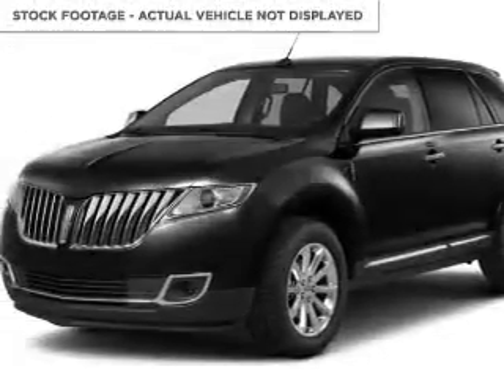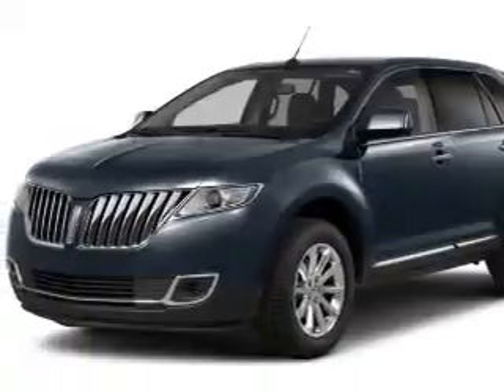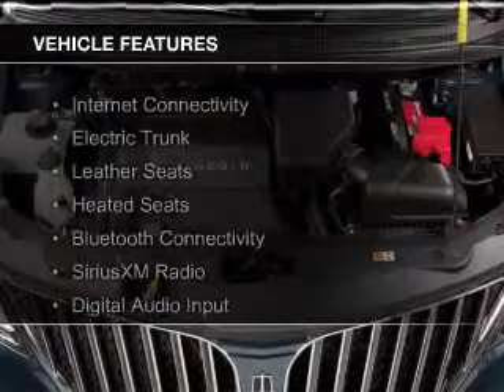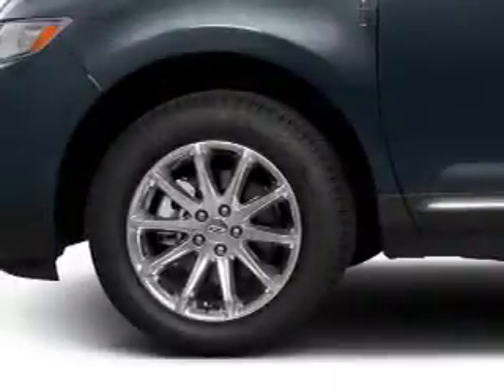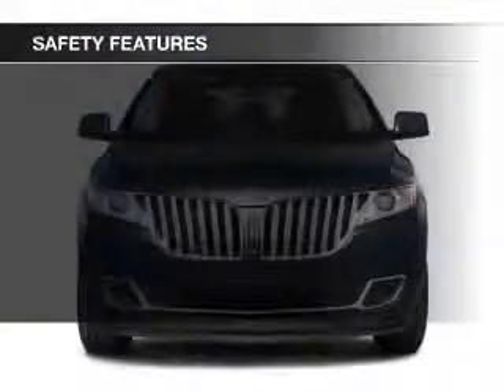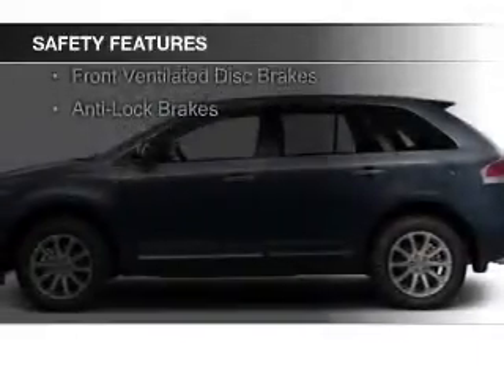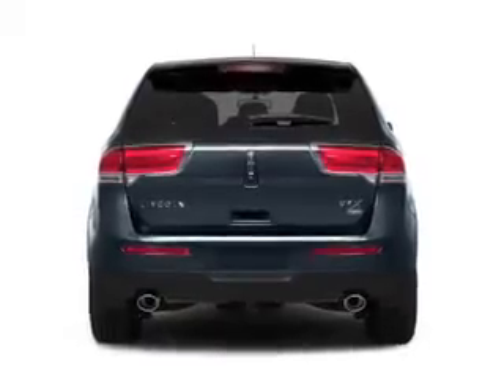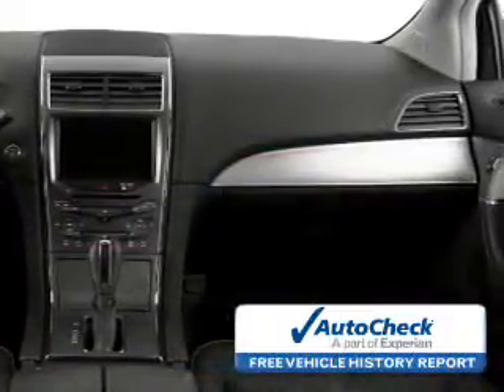2014 Lincoln MKX - Narragansett RI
Phone:
Year: 2014
Make: Lincoln
Model: MKX
Trim:
Engine: 3.7 liter 6 cylinder 24 valve
Transmission: 6-Speed Automatic
Color: Tuxedo Black Metallic
Mileage: 21899
Address:
21 Woodruff Ave.